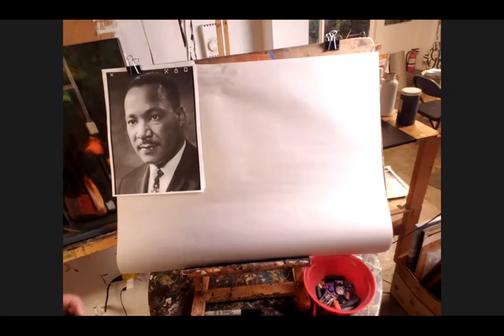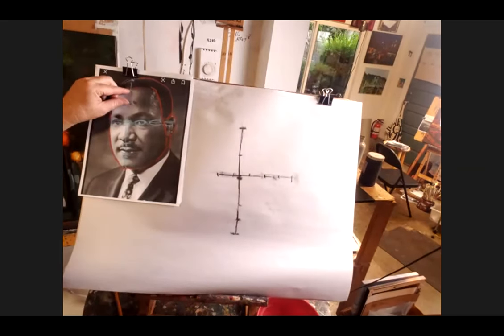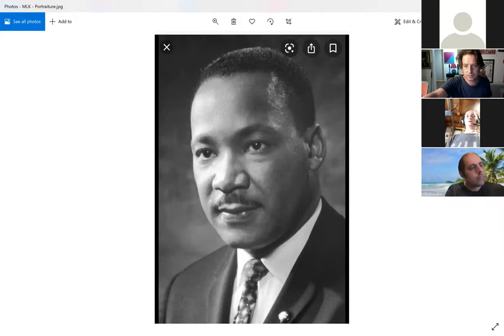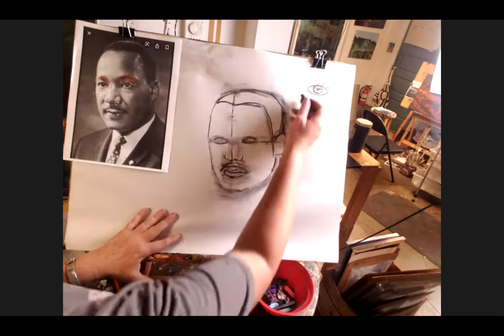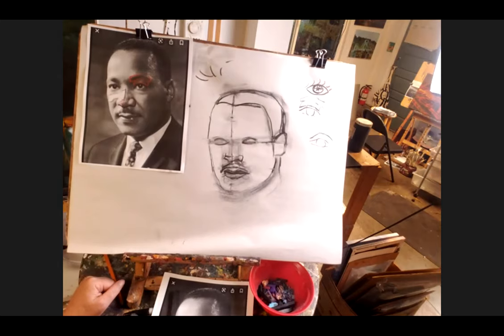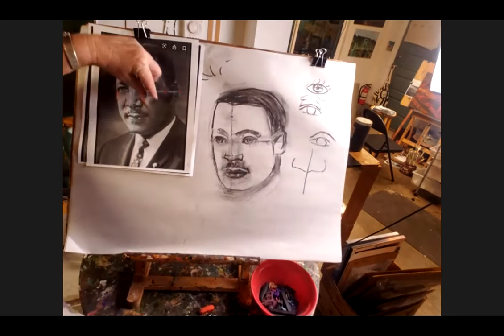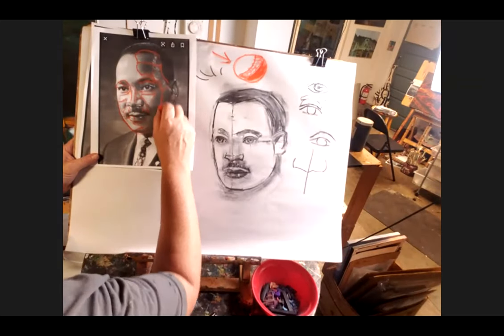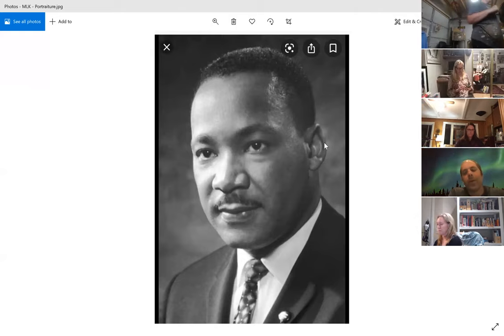Drawing MLK face 3 4 view Block 1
This is an intermediate to advanced lesson, though beginners are welcome to try!